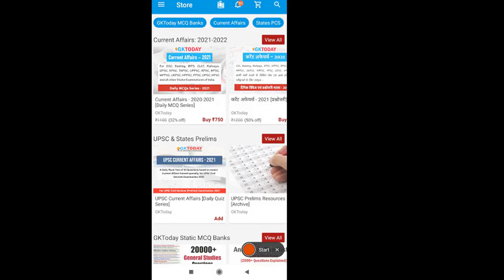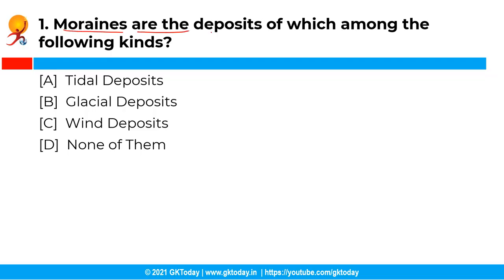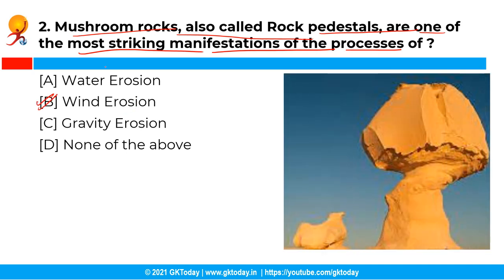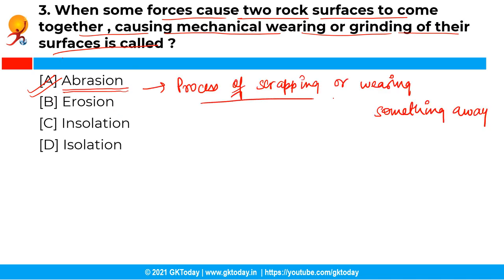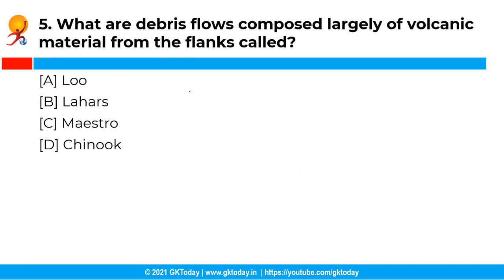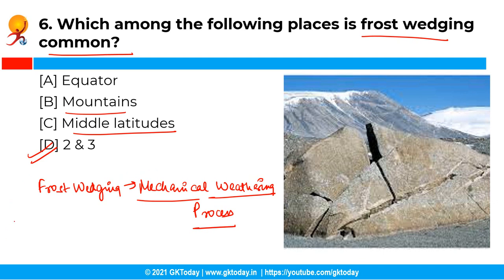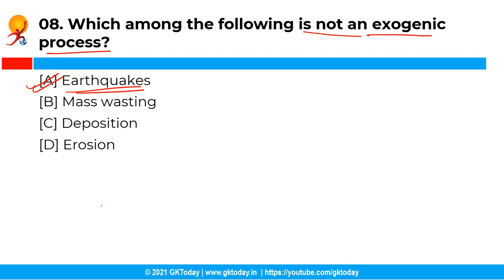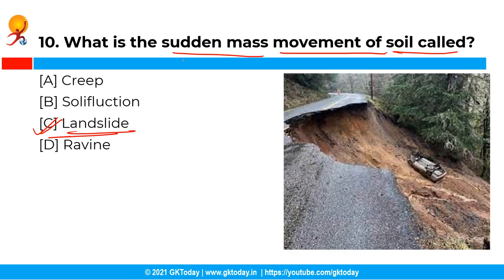Top World Geography #13: Weathering, Mass Wasting and Erosion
This is the 13th  Part of 95 Videos Series by GKToday covering entire World Geography through select 1000+ MCQs.

The questions of these videos are sourced from GKToday's World Geography MCQs Series on Academy App